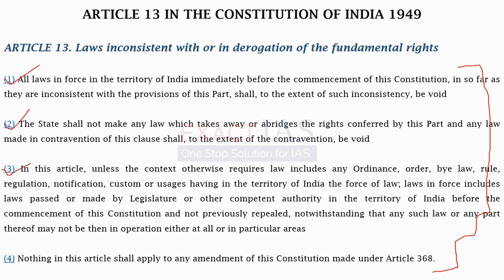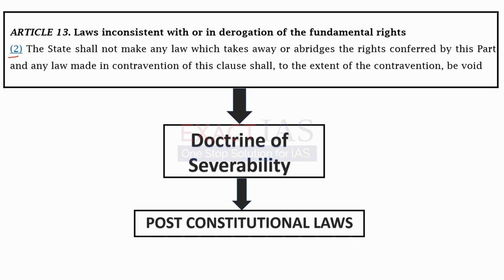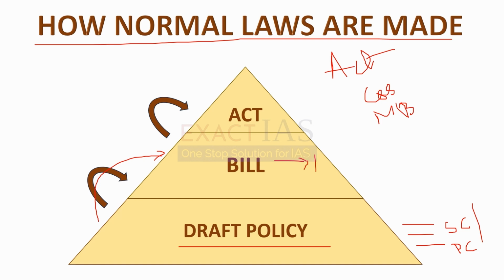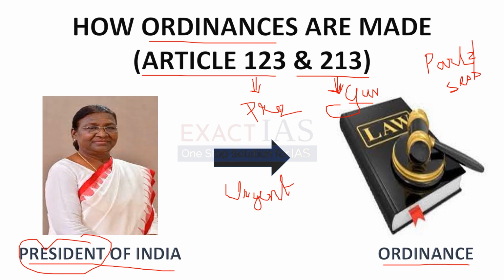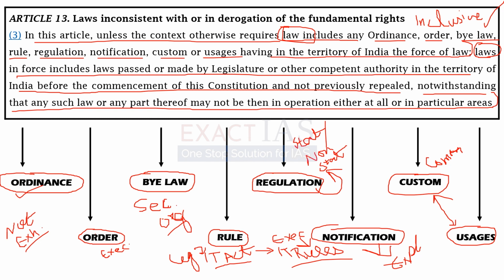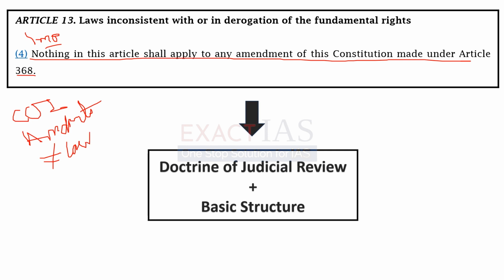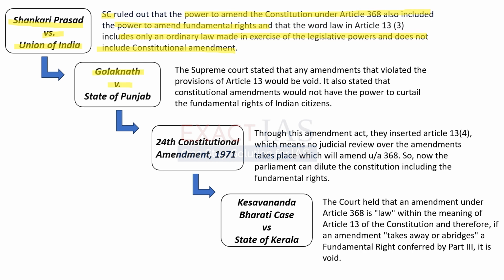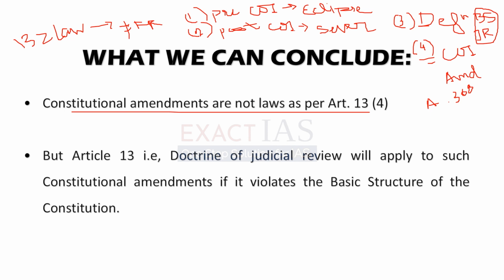What is Article 13?